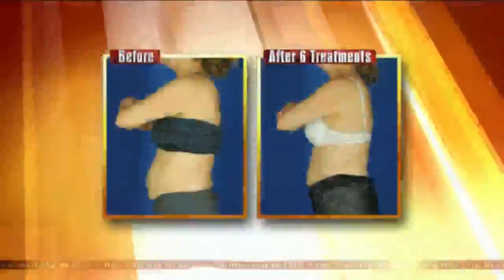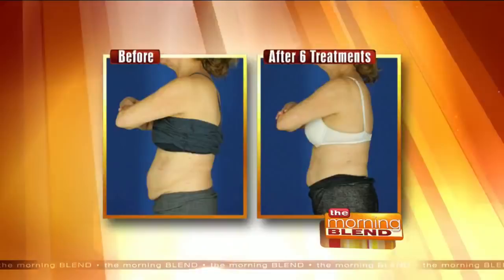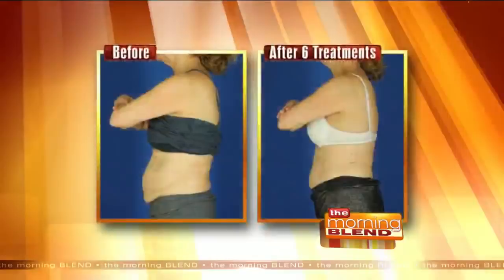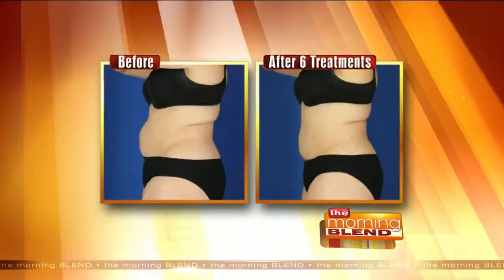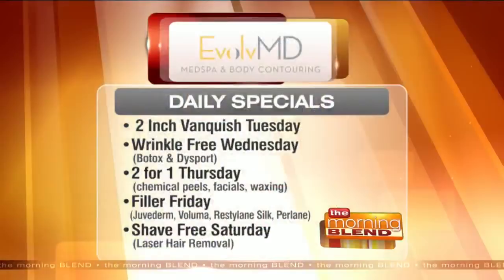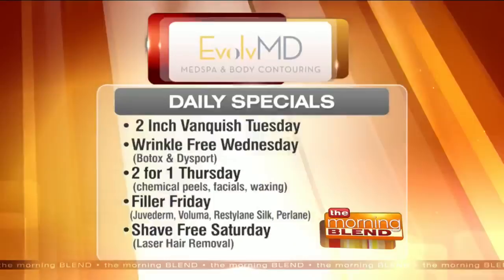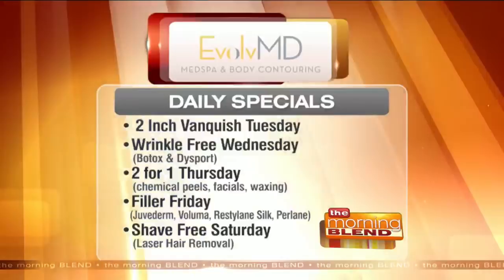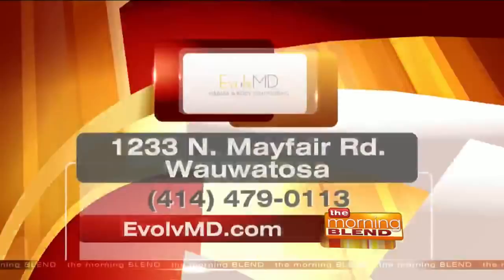Permanently "Vanquish" Fat Cells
Struggling to get rid of those fatty areas on your abdomen, back, or sides? Well, listen up! We are joined by Dr. Amanda Reiswig from EvolvMD MedSpa & Body Contouring to discuss body contouring with Vanquish. Vanquish melts fat cells safely using radiofrequency, and the average results are the loss of 2-4 inches or 2 dress sizes!

For more information on Vanquish and all the treatments EvolvMD has to offer and special deals, visit EvolvMD.com.